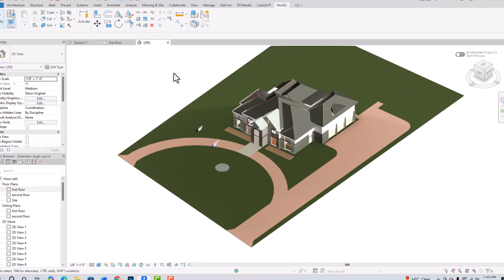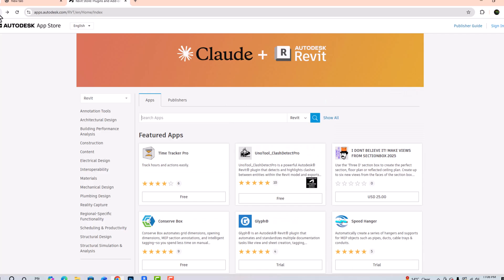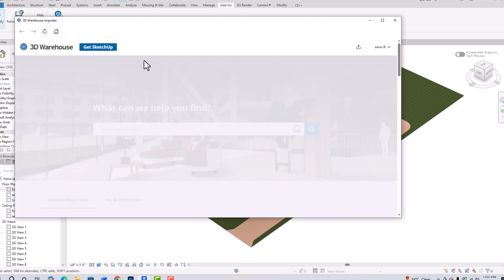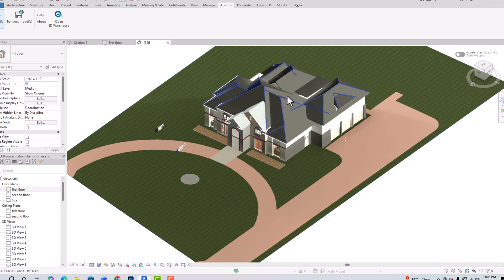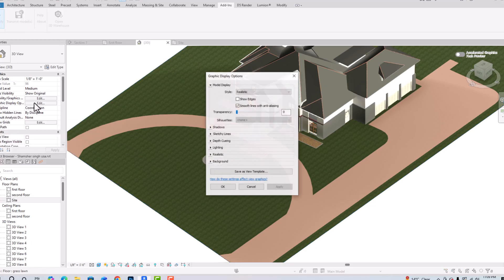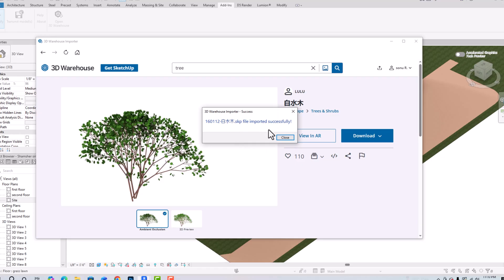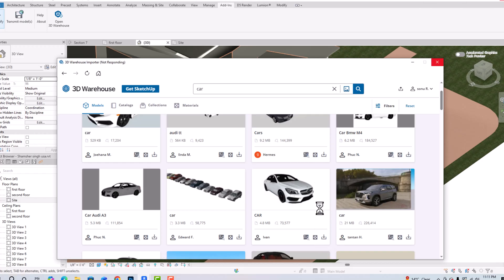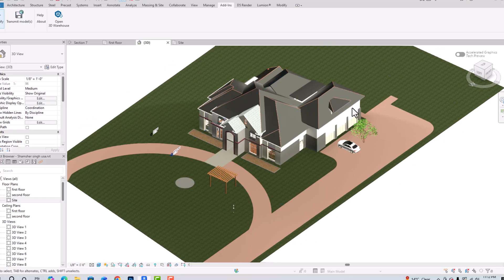Wonderful 3D Sketchup warehouse to Revit plugin II Dont miss out this tutorial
Finally there is a free plugin to import Sketchup warehouse models into your Revit project directly